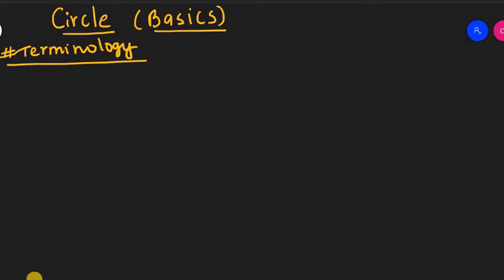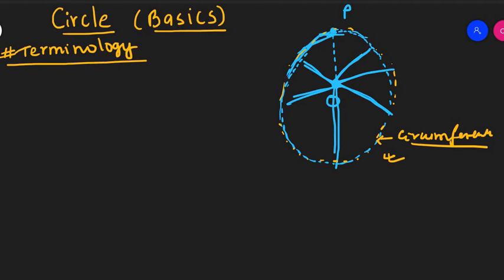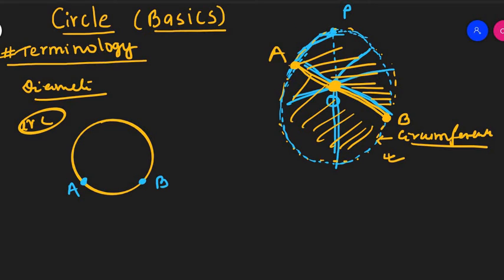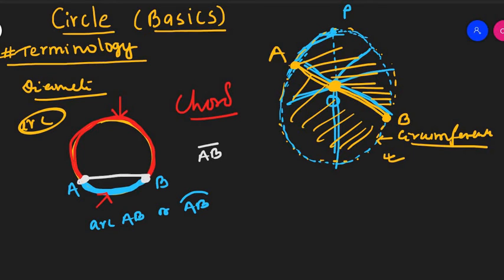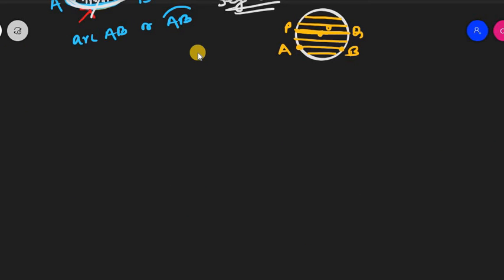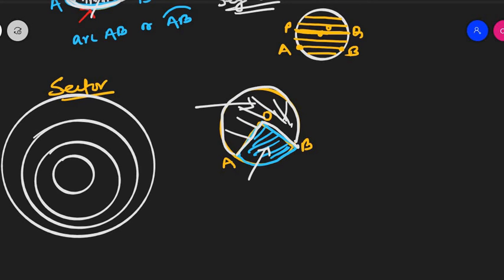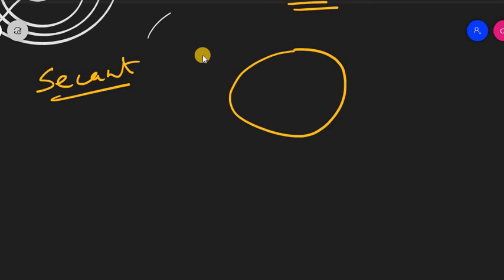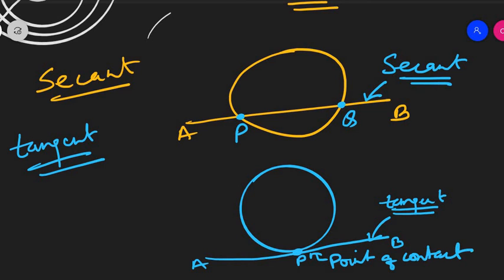Mathematics: Basics terms of Circle, Circle Terminology